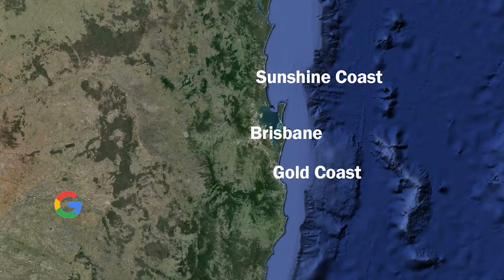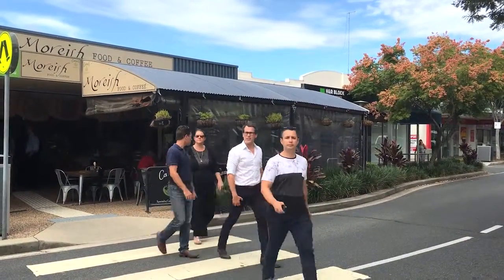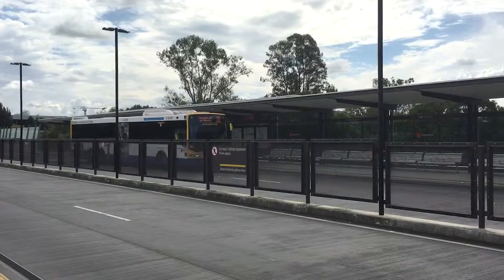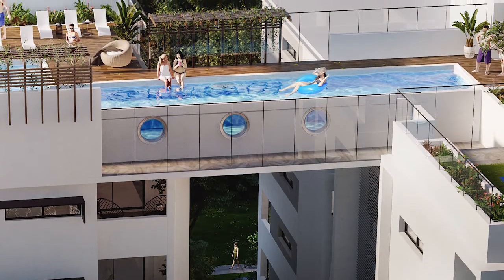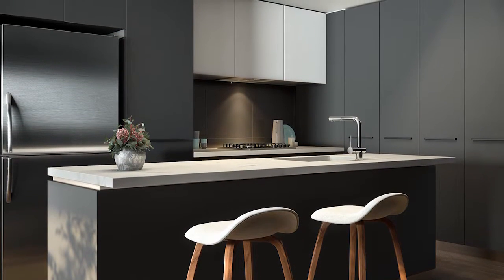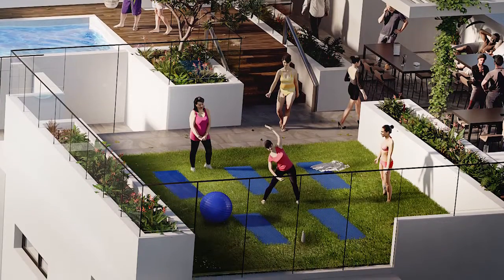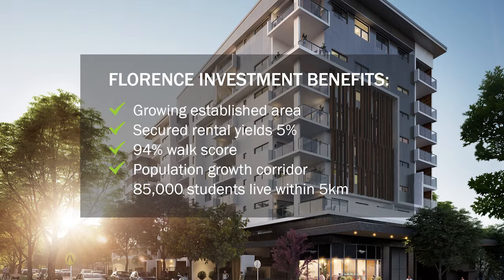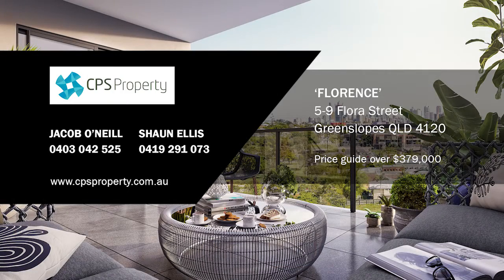‘FLORENCE’ 5-9 FLORA ST GREENSLOPES QLD 4120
CPS PROPERTY